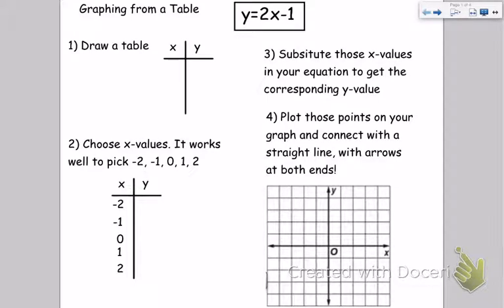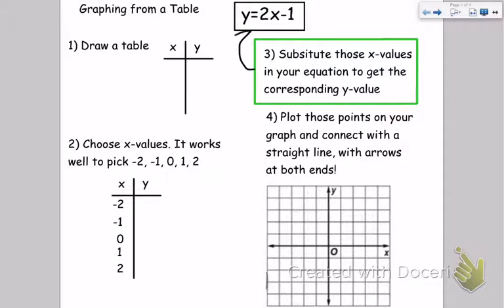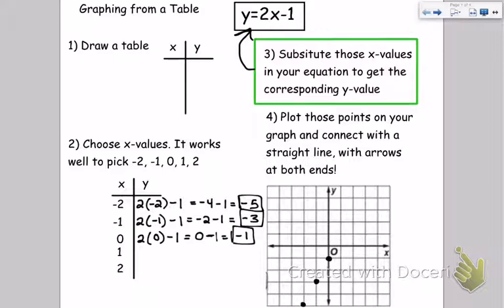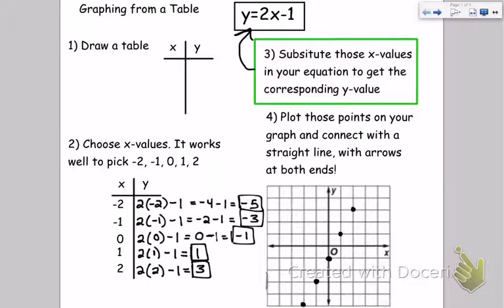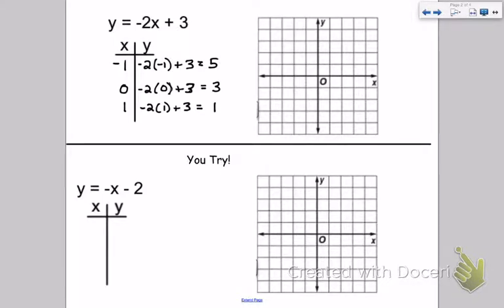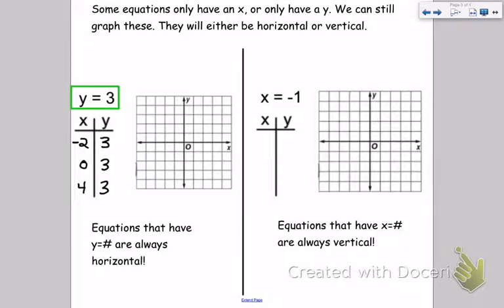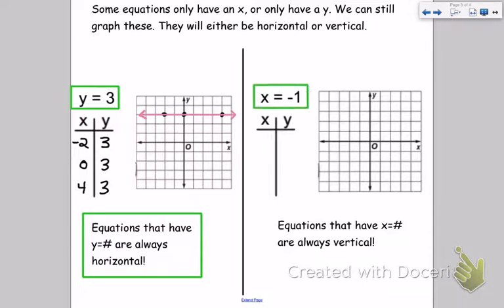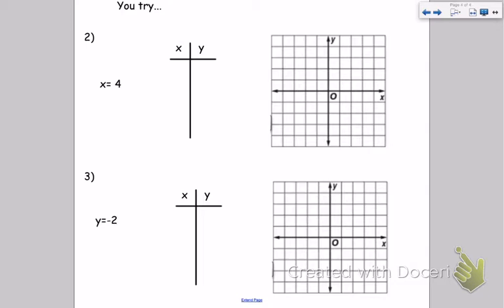Topic 1: Graphing From a Table